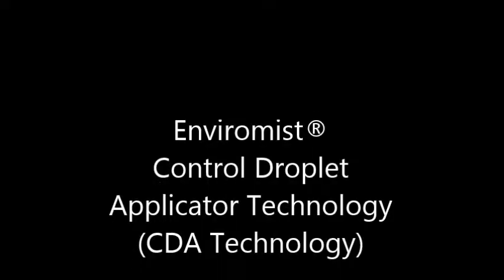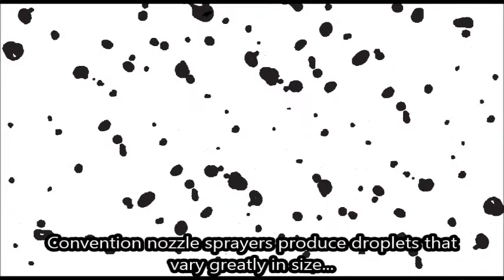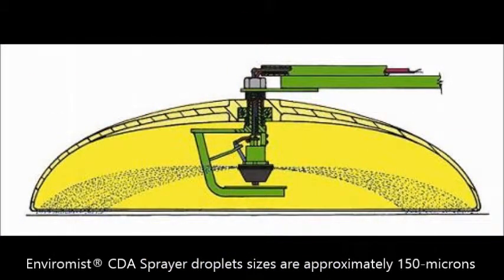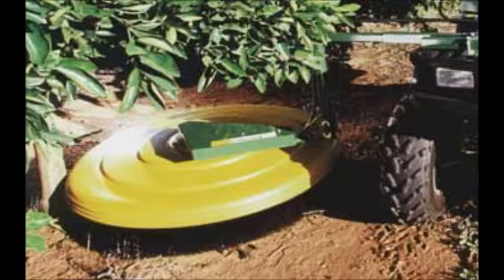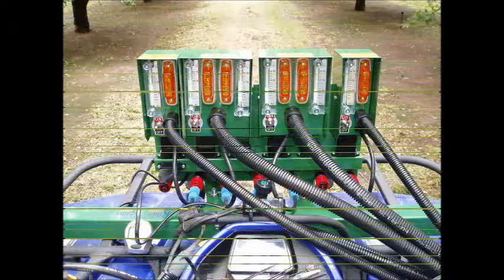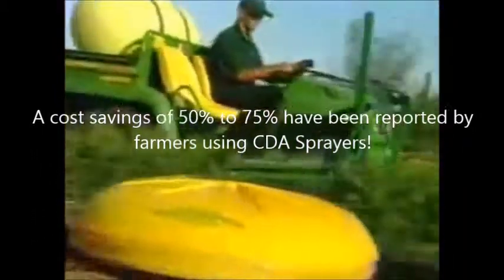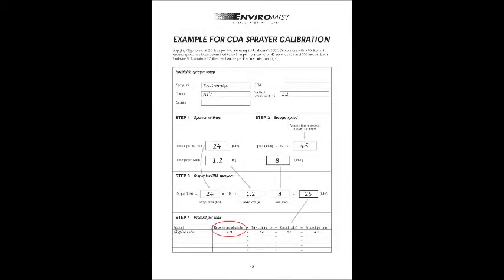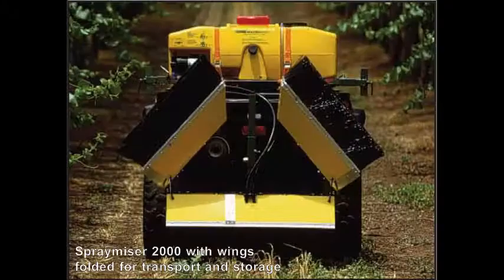PRINCIPLES OF CDA TECHNOLOGY